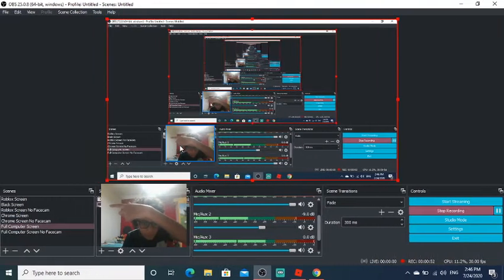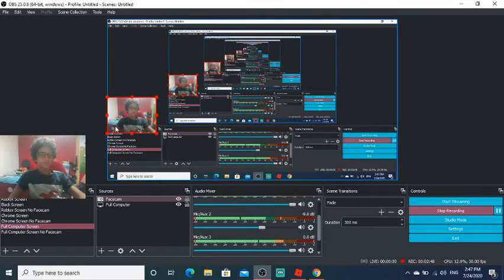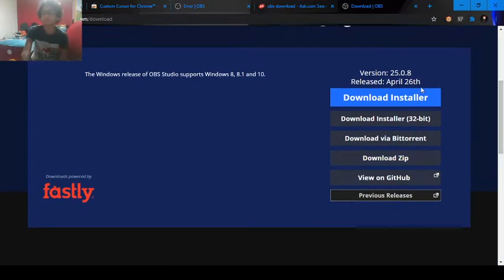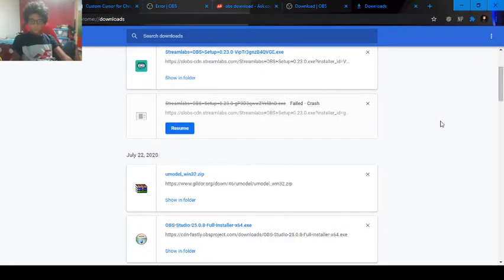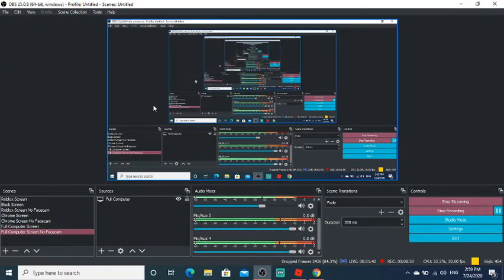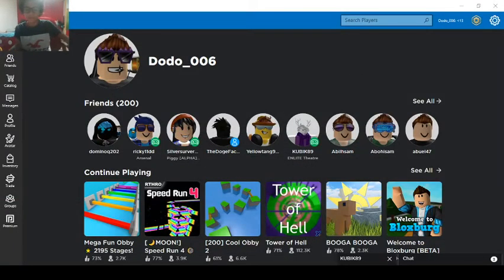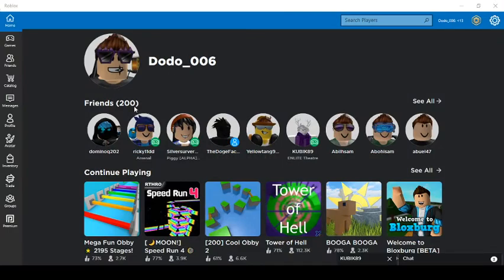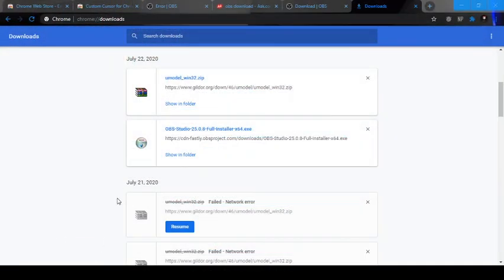How I Make My Videos PREMIERE!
nothing here today folks